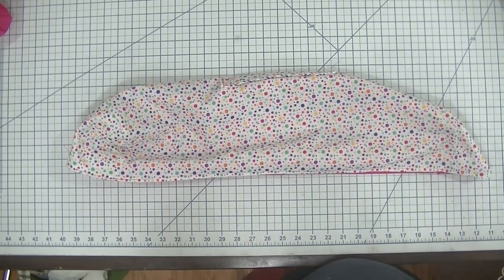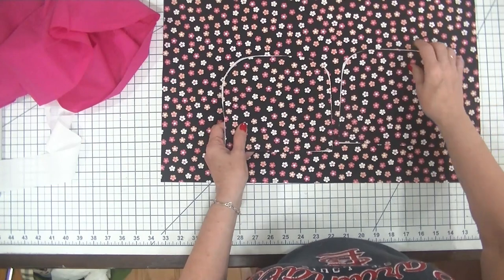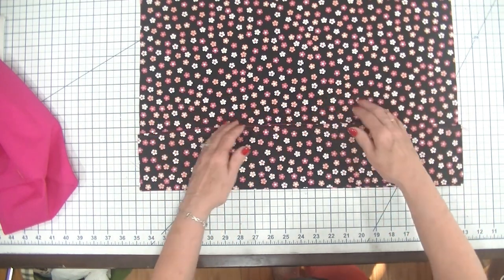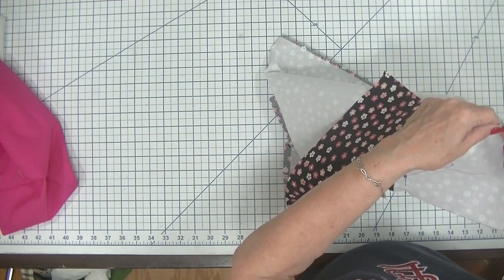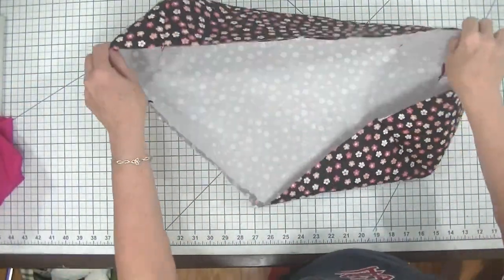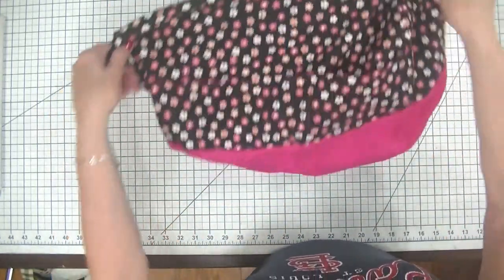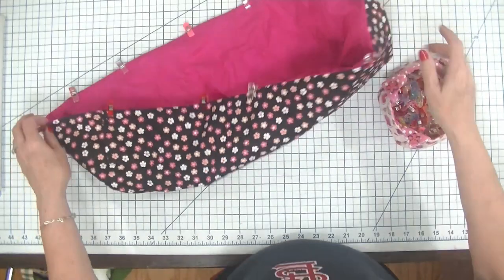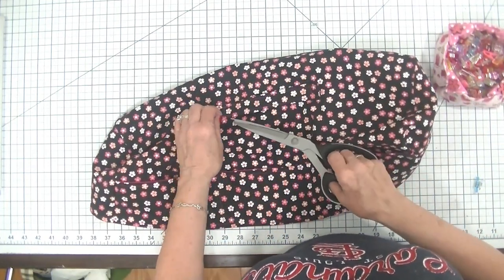How to Make a Cricut maker dust Cover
Learn to make a Cricut Maker dust cover.  This is a step by step tutorial on how to make a Cricut Maker 3 Dustcover.  This is a beginner sewing project that anyone can make if they have the right tools.  It is a fun and functional Cricut Maker project so let's get started.

1 yd outer fabric and Lining fabric

1 yd Pellon SF 101 Interfacing

Cricut Maker

Sewing Machine

To get the items used in this video:
Cut n Press
1/4" foot
Round ruler
Invisible Zipper foot
Cricut maker